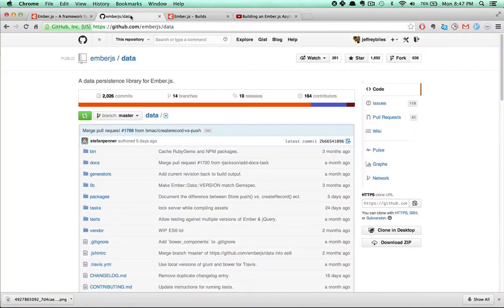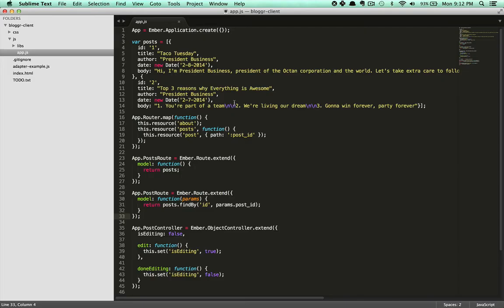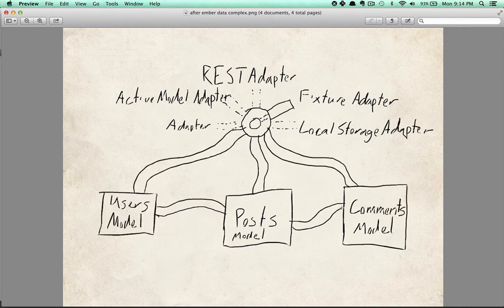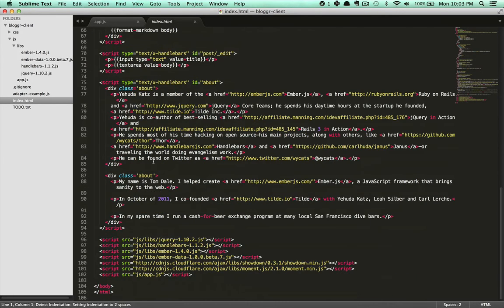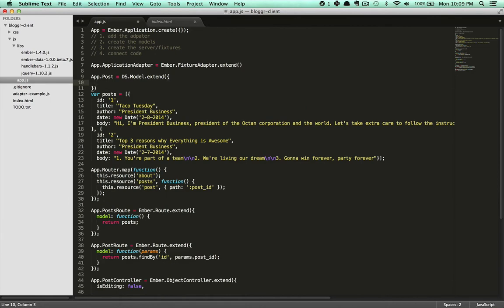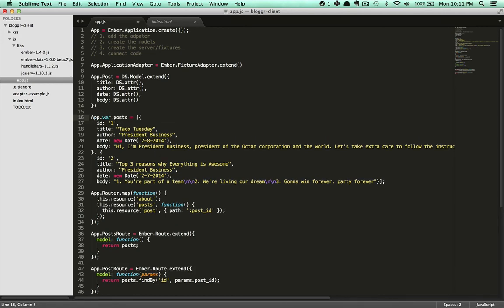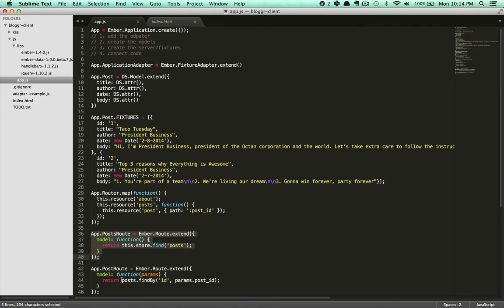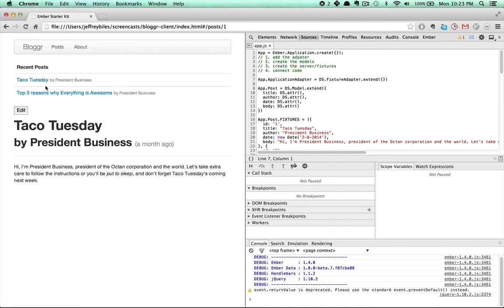Ember Sparks 2: Switching to Ember Data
If you want your ember application to have a cleaner interface with the server, Ember Data can help.  In this episode, I show how to switch to using Ember Data.

Errata:
Ember.FixtureAdapter.extend() should be DS.FixtureAdapter.extend()
this.store.find('posts') should be this.store.find('post')